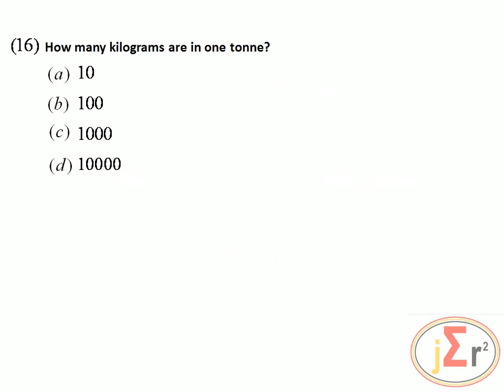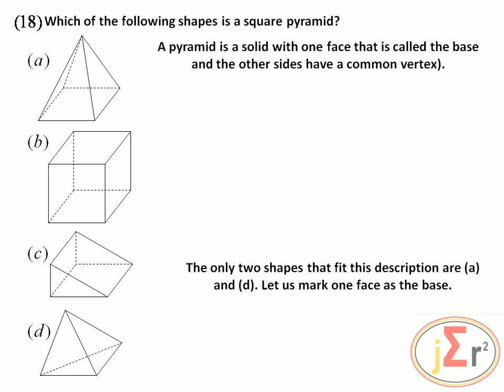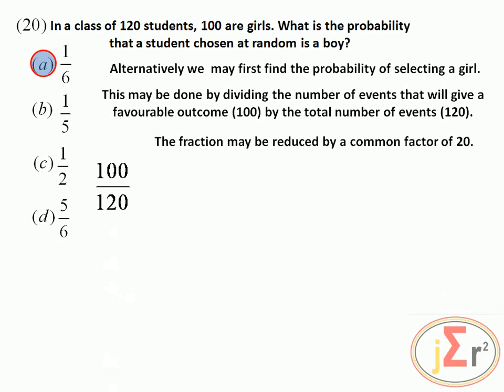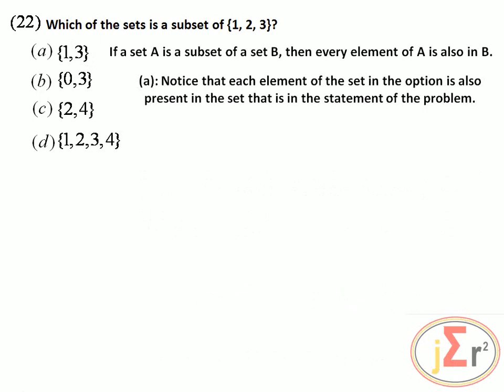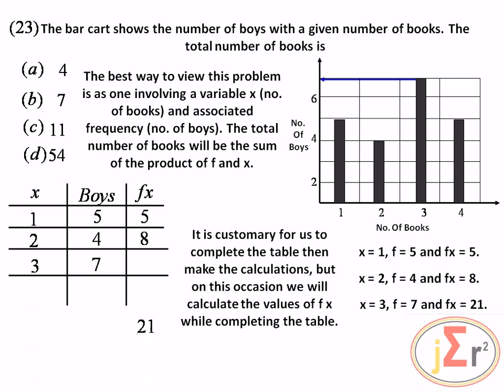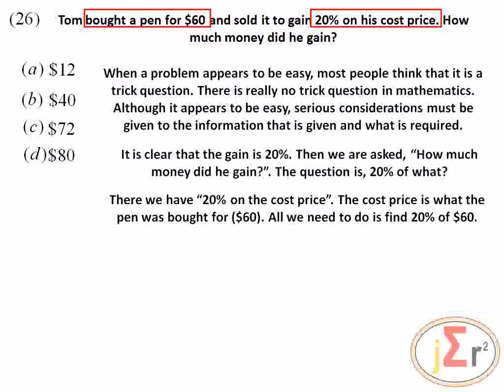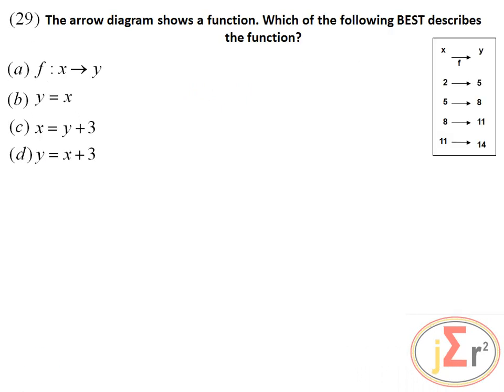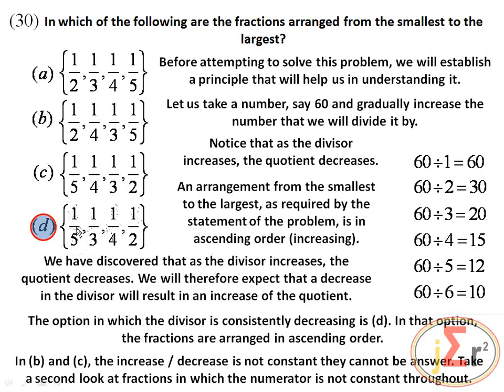CSEC MC Practice 4b